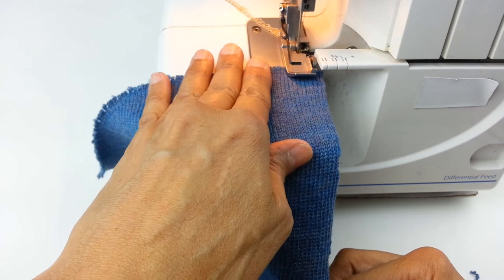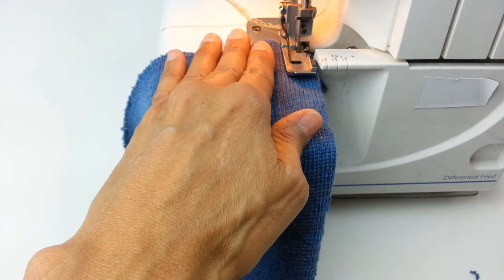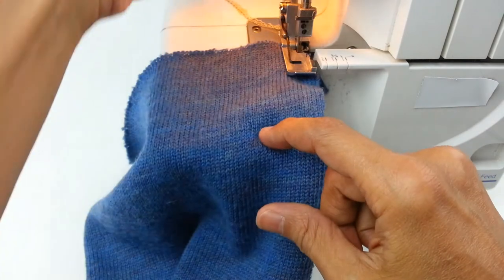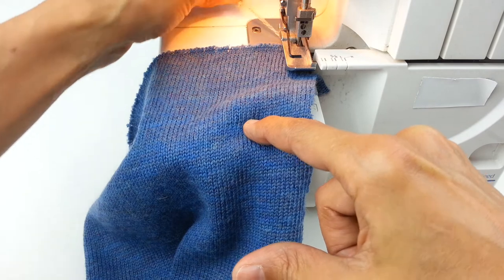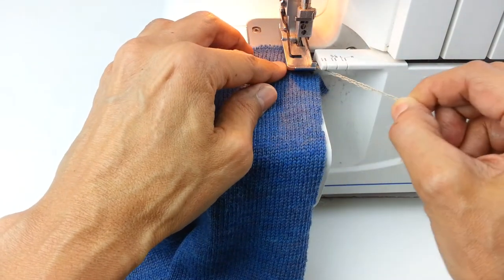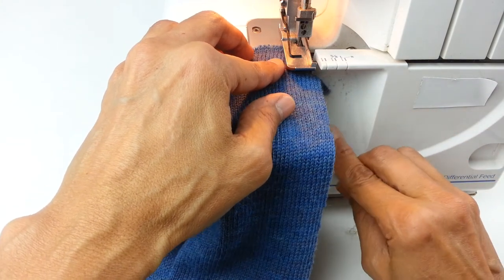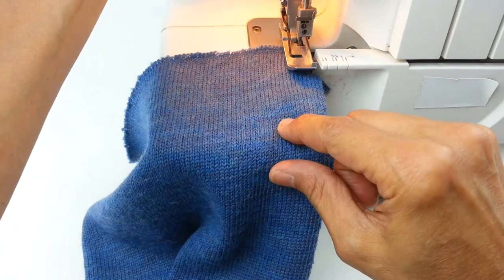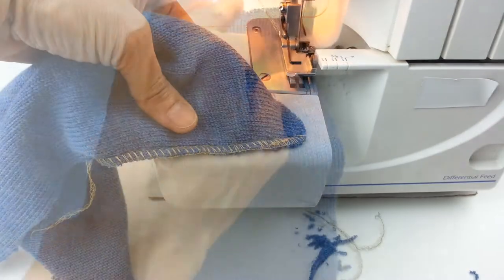Burying the Thread Chain at the Start of a Seam When Overlocking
If you are using a serger or overlocker to construct or finish your sweater, at some point you’ll need to hide your thread ends. There are several ways to deal with this. Here's an easy way to bury the thread chain at the beginning of a seam.

Want to make sweaters without knitting? Like cutting and sewing sweater knits?

Olgalyn Jolly a/k/a O! Jolly!